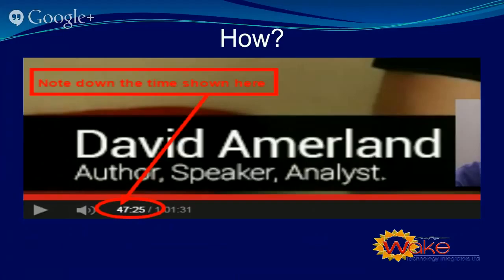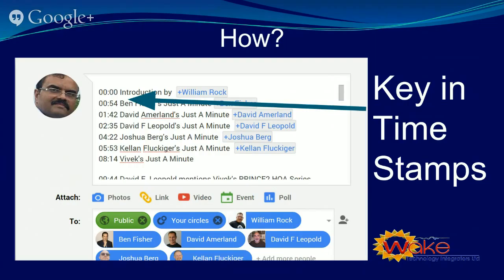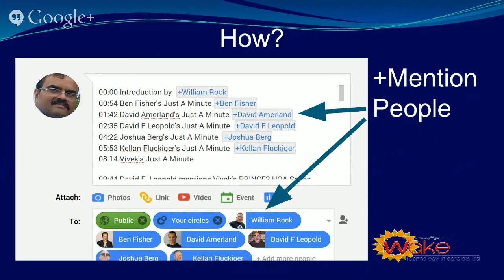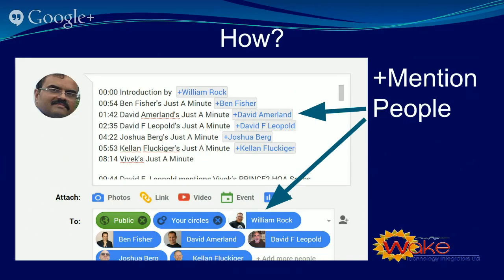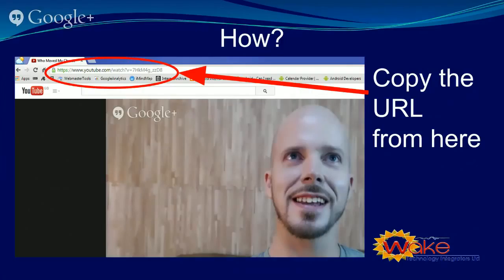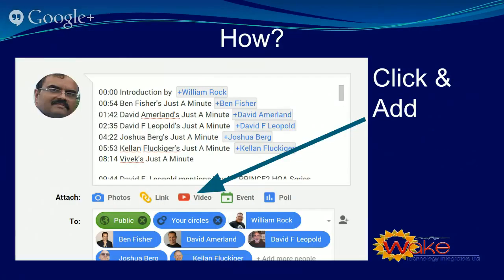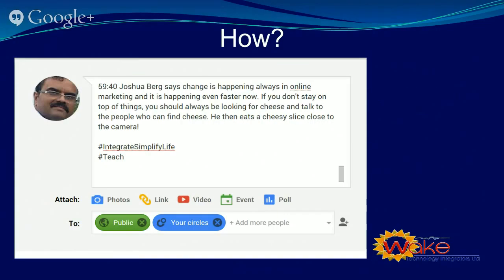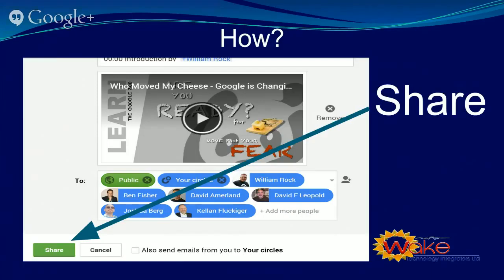Tutorial - Why, How, What Timestamps for HOAs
In this tutorial I shall answer three questions:

1. Why Time Stamps for Hangout On Air?
2. How to easily do time stamps?
3. What does a typical time stamp look like?

Rather than simply talking about all of that I shall show them to you.